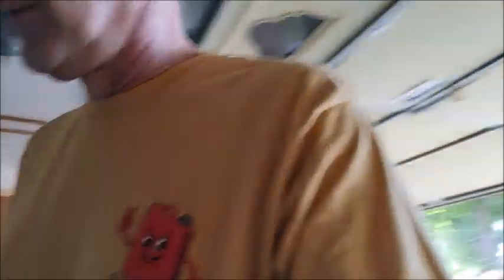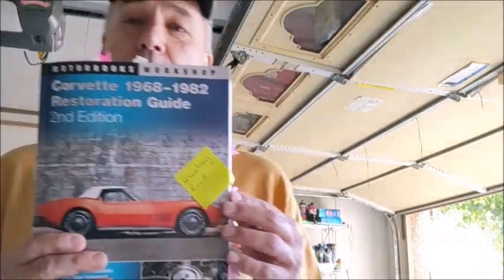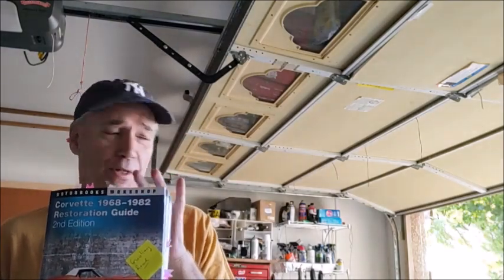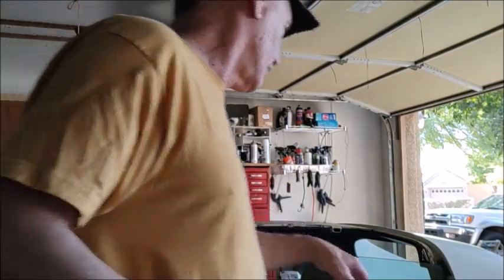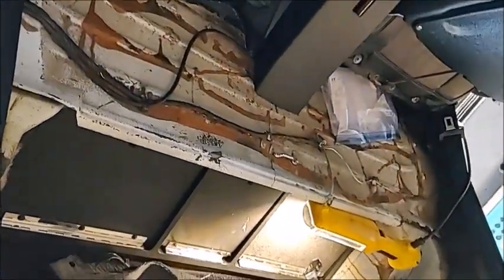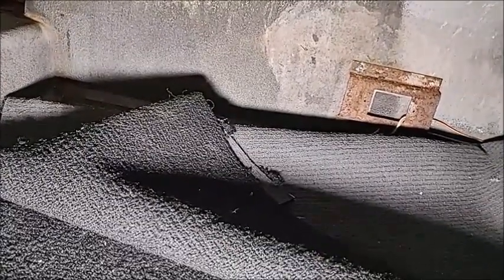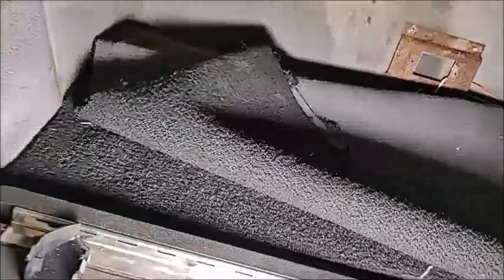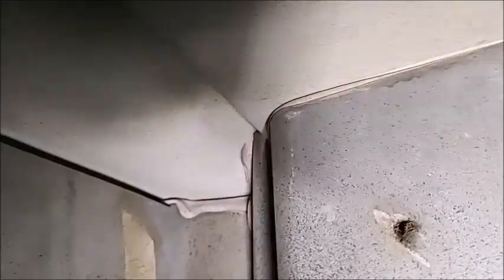Geeking Out ProjectSR76 Factory Markings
I love to find factory markings.  Many are unique to each car.
I record them all.